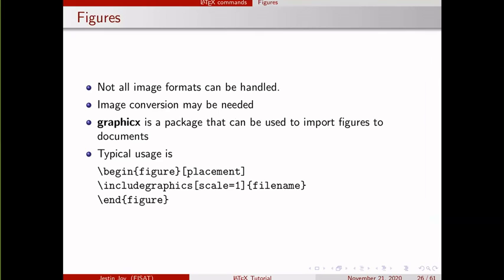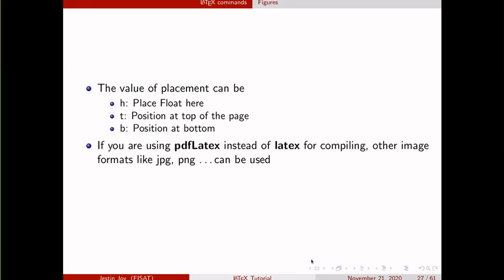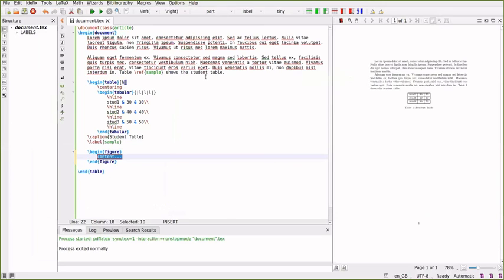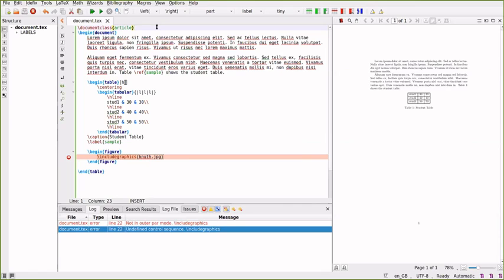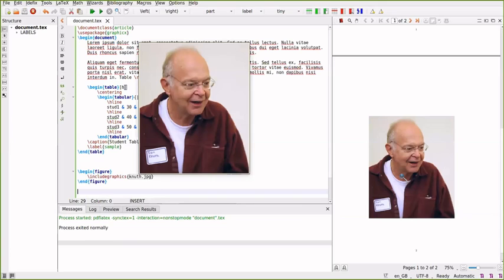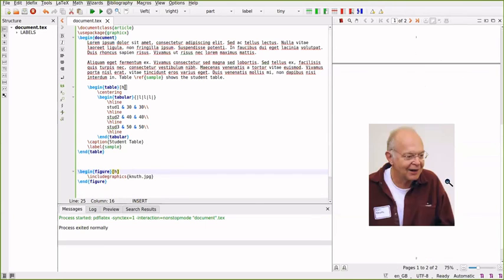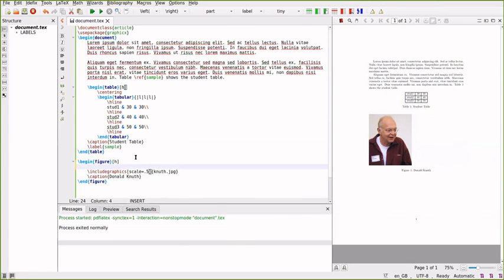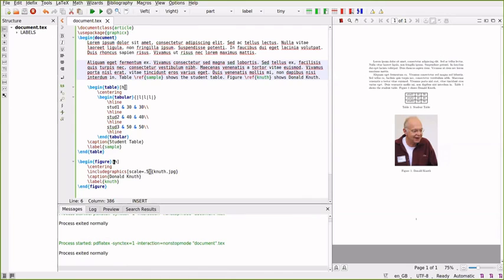LaTeX Figure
Topics discussed

Inserting images
Figure environment
Using jpeg, png, ... images
Centering images
Figure placement
Adjusting image size